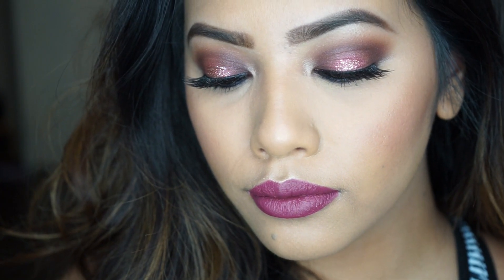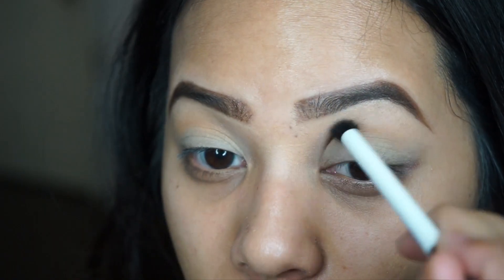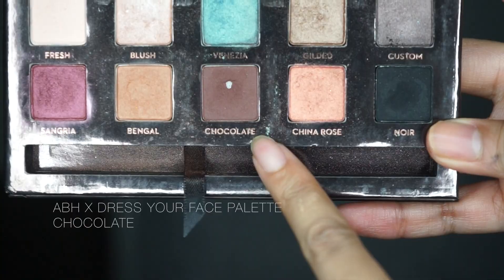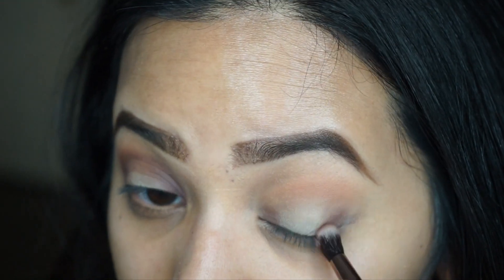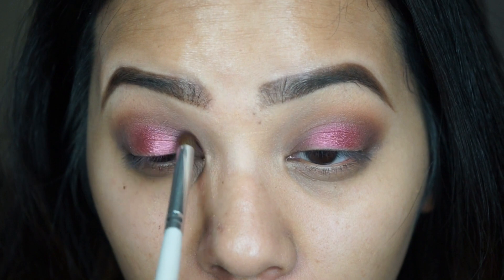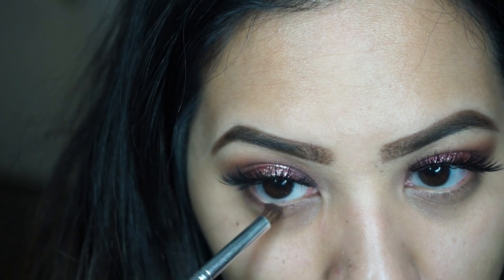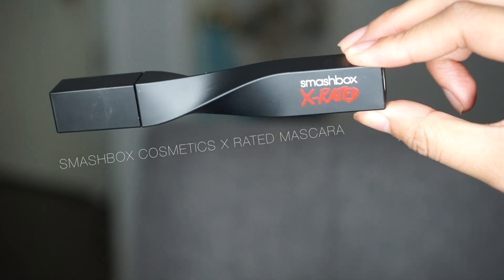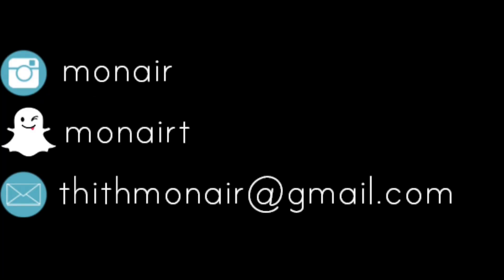Valentine's Berry Halo Eyes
Berry smokey halo eye idea for Valentine's Day! This look was from last year but I never got a chance to film it. Sorry it's a bit rough, I had issues with filming and it was so stressful. However, I just wanted to put a video out since I didn't have time the past two weeks.

I'll be trying my best to put out another Valentine's Day look, but more on the natural soft side if you're not too big on dark eyes for Valentine's!

PRODUCT DETAILS
Makeup Forever Ultra HD Foundation - Y405
Makeup Forever Ultra HD Concealer - R40
Tarte Cosmetics Maracuja Creaseless Concealer - Medium Sand
Too Faced Love Flush Blush - Your Love Is King
Anastasia Beverly Hills Glow Kits in Gleam/That Glow - Mimosa & Dripping in Gold
Anastasia Beverly Hills Shadows - Orange Soda & Birkin
Anastasia x Dress Your Face Palette - Sangria, Chocolate, Noir
Nyx Cosmetics Crystal Liquid Liner - Crystal Silk
Nyx Cosmetics Tres Jolie Gel Pencil Liner - Pitch Black
Smashbox Cosmetics X Rated Mascara
Ofra Cosmetics Liquid Lipstick - Manhattan
Misaki Cosmetics Green Colored Contacts

TOOLS
Beauty Blender
Luxie Beauty Brushes
Sigma Beauty Brushes
Real Techniques
Mac Brushes

Use 'MONAIRHAIR' for $10 off of the Restore & Hydrate Hair Mask